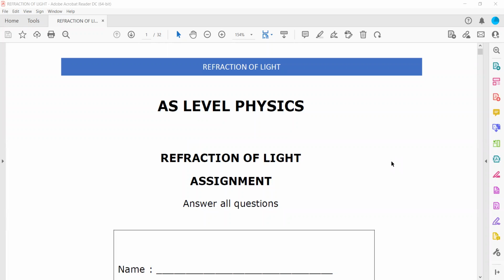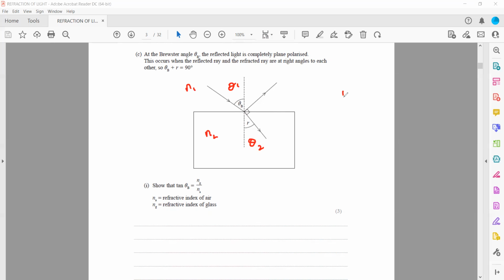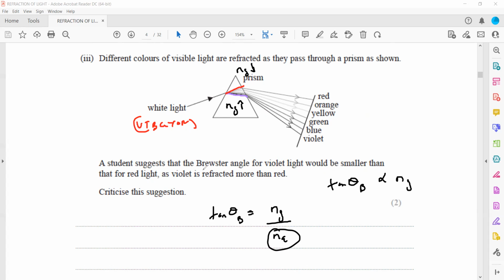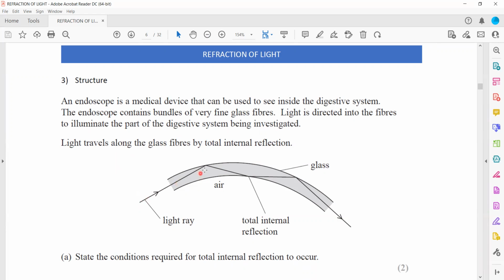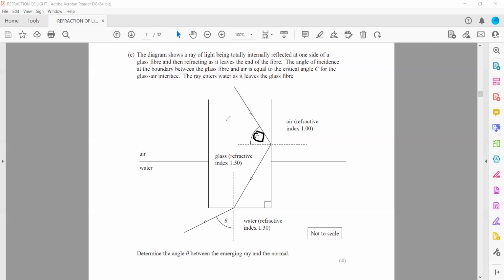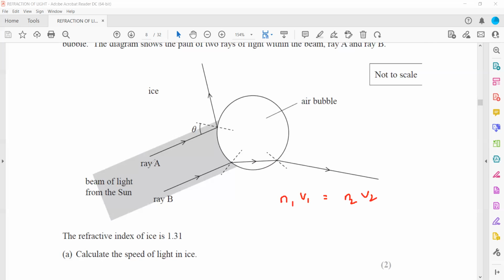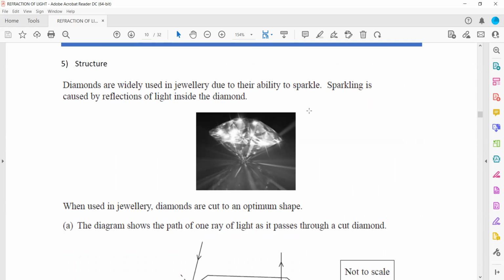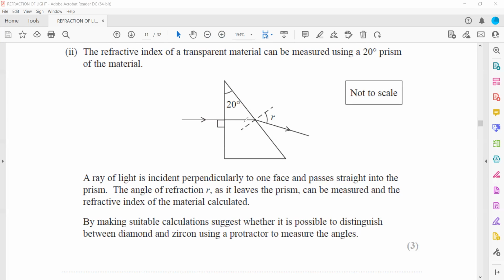Reflection and Refraction of light Questions Question 1 to 5 IAL As Physics Unit 2 Lecture 5b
be able to use the equation for the intensity of radiation
know and understand that at the interface between medium 1 and medium 2
n1sin θ1= n2sin θ2 where refractive index is
n = c/v
be able to calculate critical angle using
be able to predict whether total internal reflection will occur at an interface
understand how to measure the refractive index of a solid material